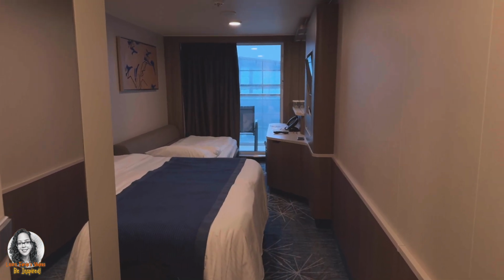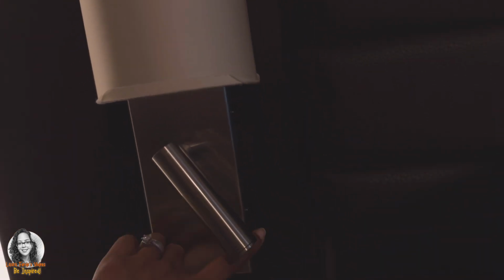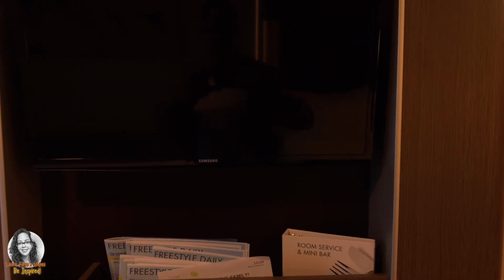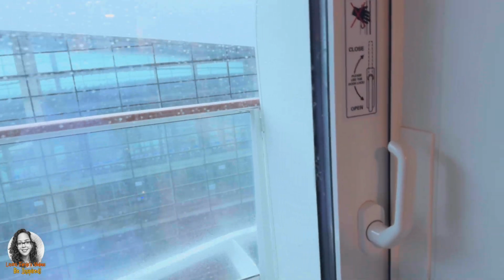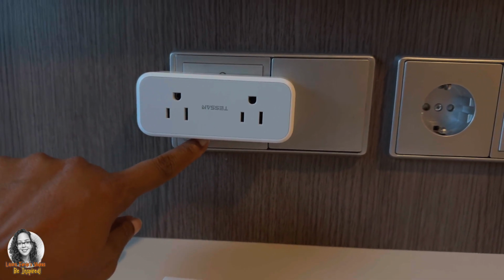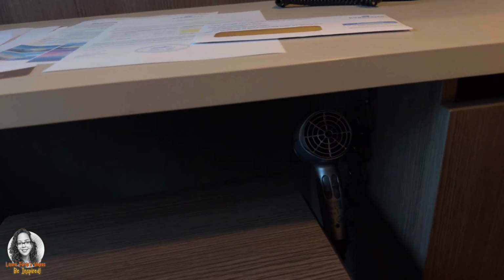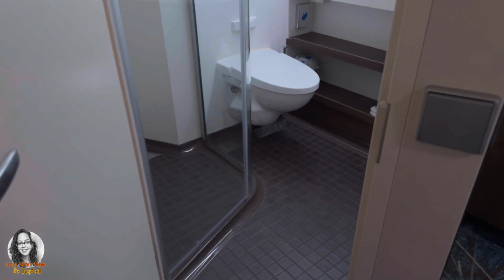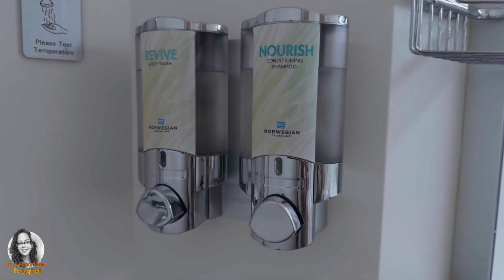Norwegian Joy Cruise Ship December 2023 Room Tour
Norwegian Joy Cruise Ship December 2023 Room Tour. I hope you enjoy it!

for Prints, Throw pillows, Bedspreads and Phone cases with my artwork on them.